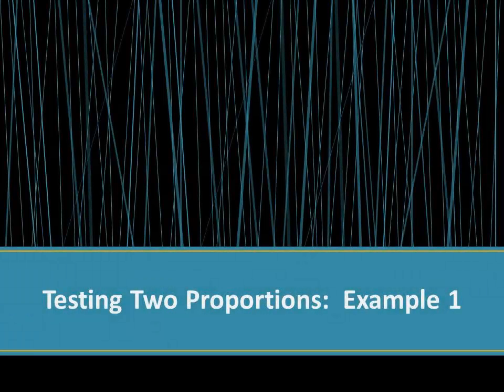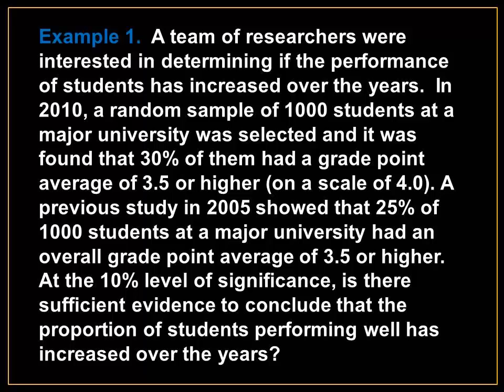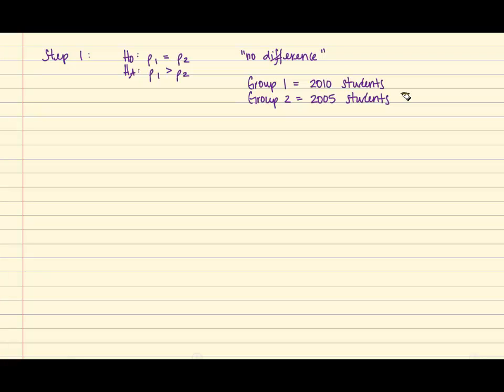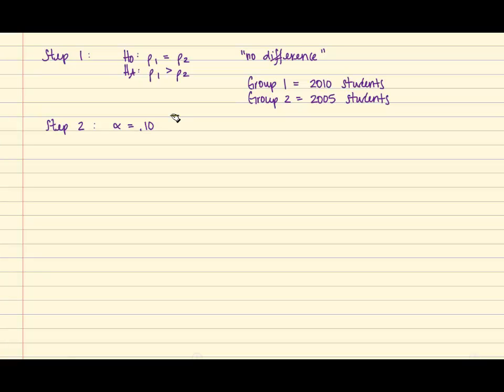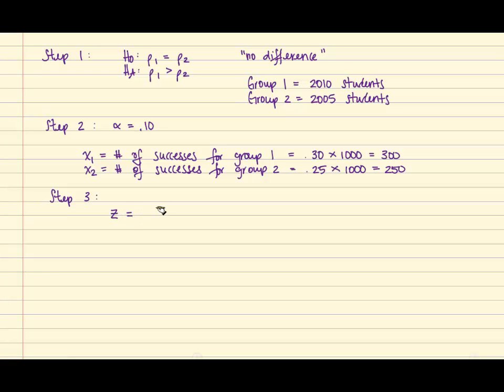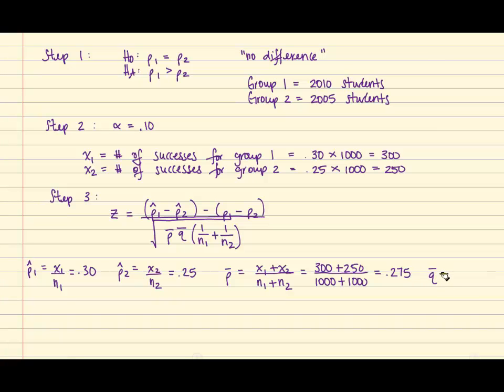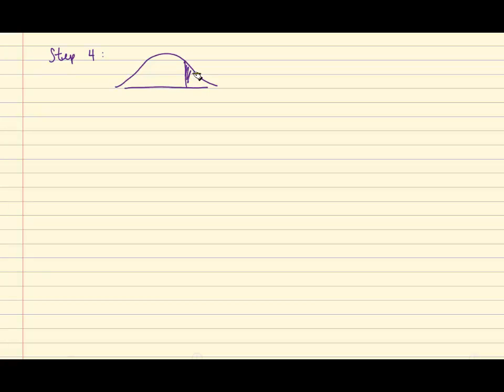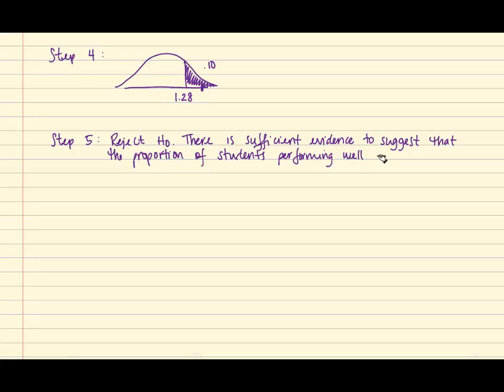Testing the Difference Between Two Proportions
In this video, a test of hypothesis is performed for the difference between two population proportions.